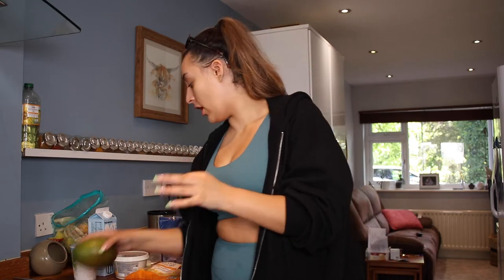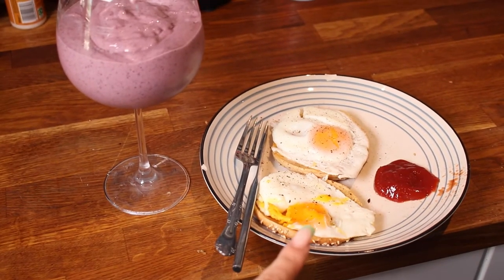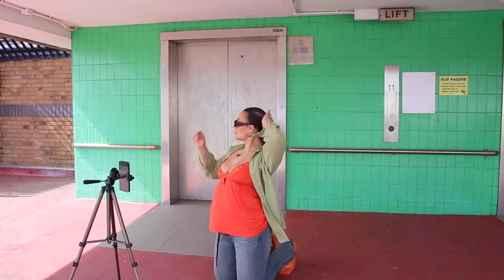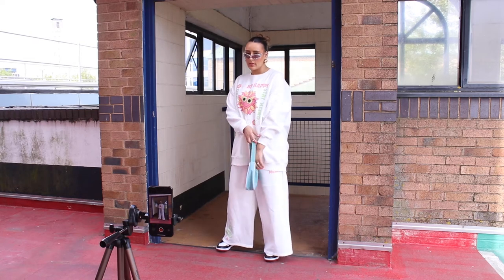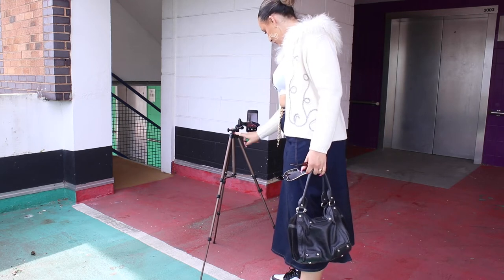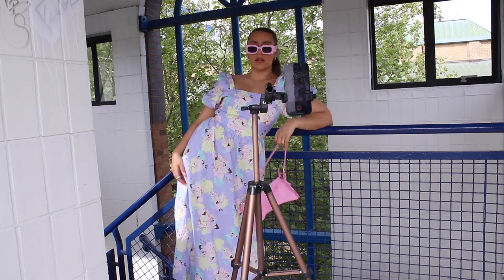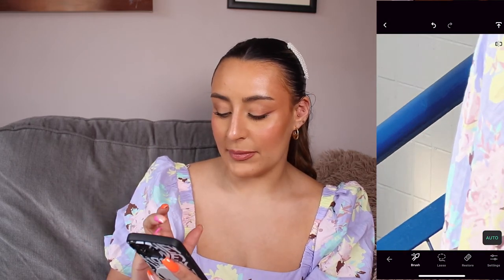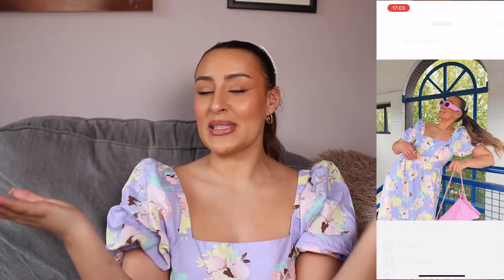How to take *BOMB* instagram pictures yourself | Tripod pictures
In this weeks video we're taking our own instagram pictures!!

Links to the things mentioned in the video: